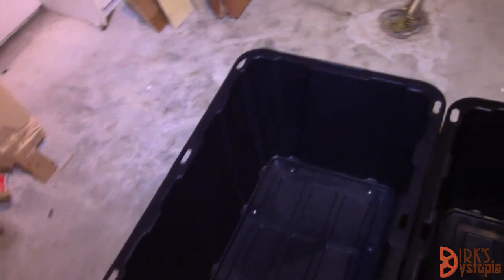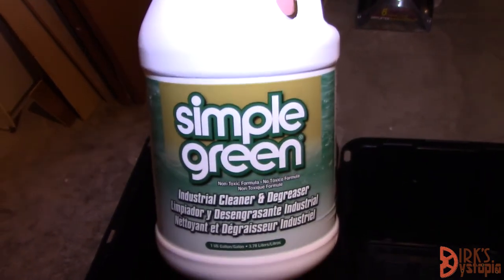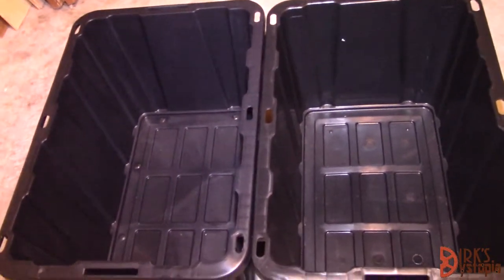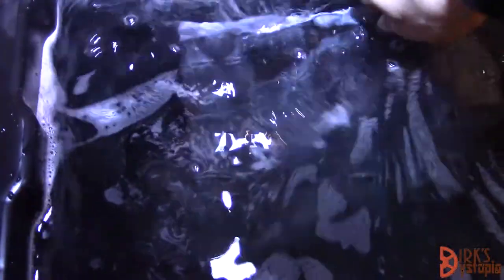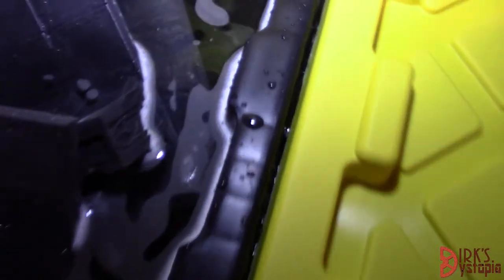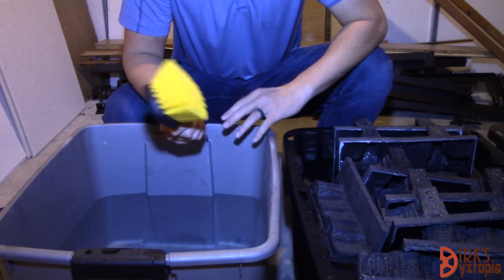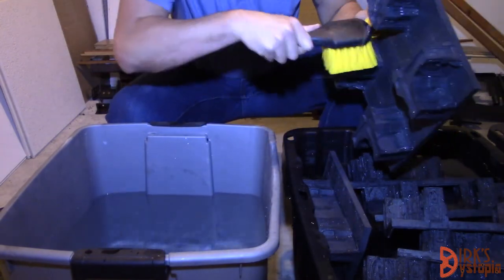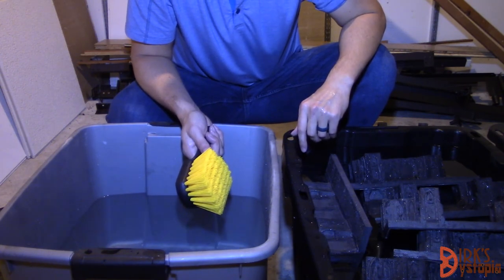Painting Zone Mortalis: Intro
This is the first video in a series that details how to take your Zone Mortalis tiles from bare resin to fully painted!